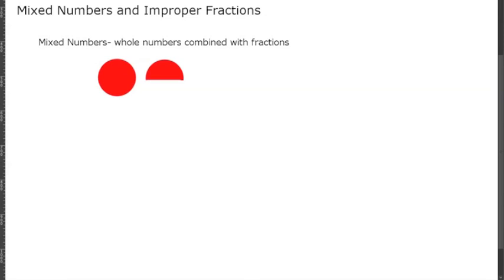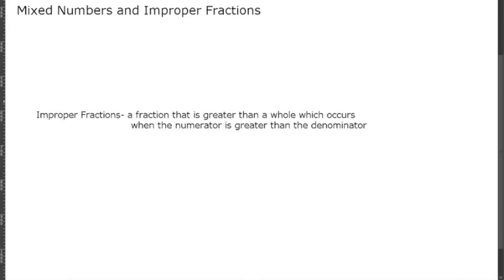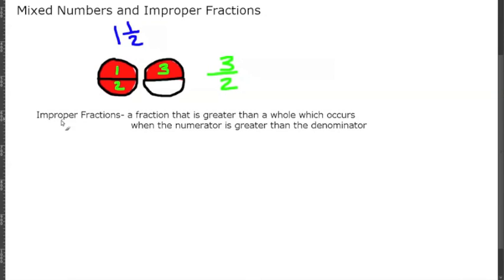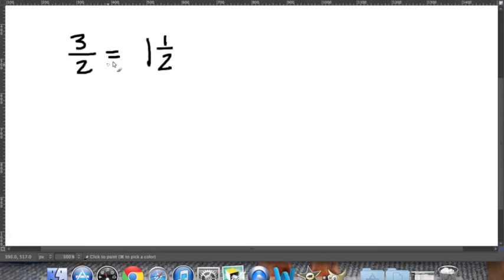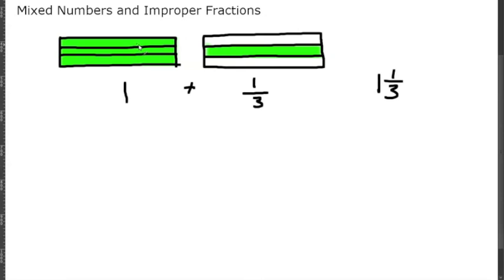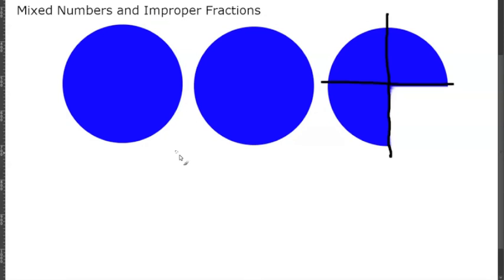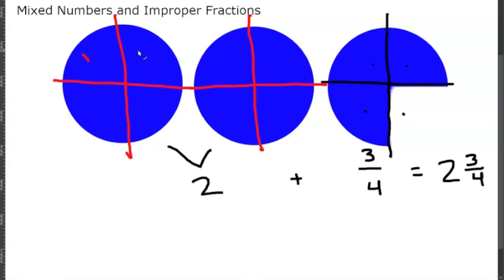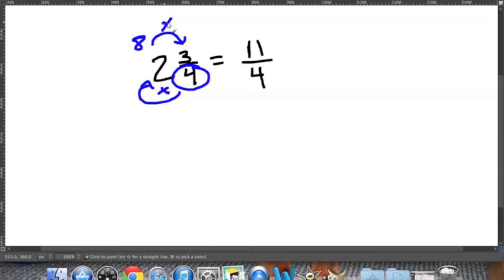PreAlgebra: 4-3 Mixed Nubers and Improper Fractions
Mixed numbers are whole numbers that are combined with fractions. For example, think of having one whole pie and a portion of the other. If that portion was one half then, I would have one and one half pies, which is a mixed number. An improper fraction is a fraction that is greater than a whole number. Instead of saying that I have one and one half pies, I would say that I had three halves of a pie. Three halves would be an improper fraction.

Happy learning!